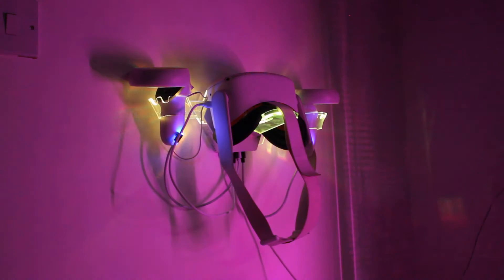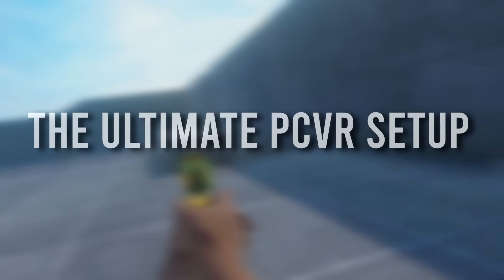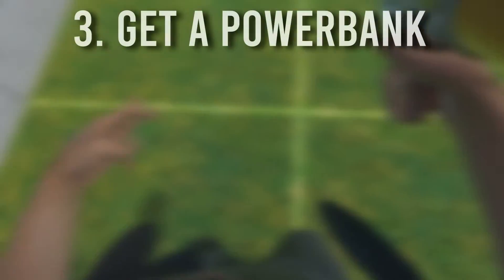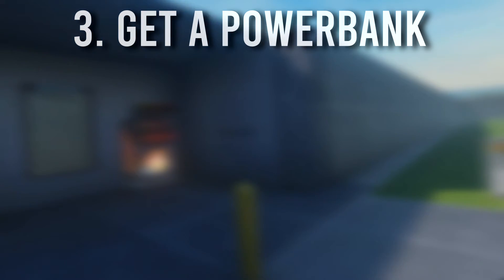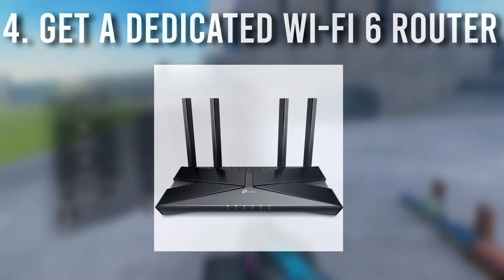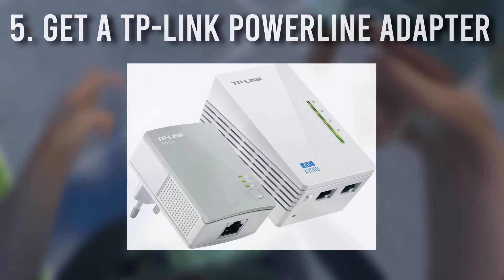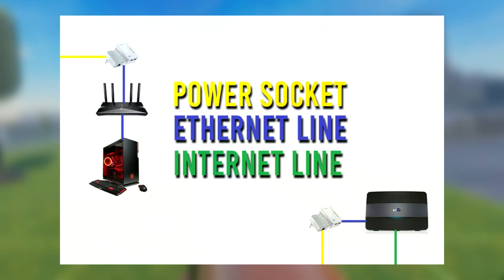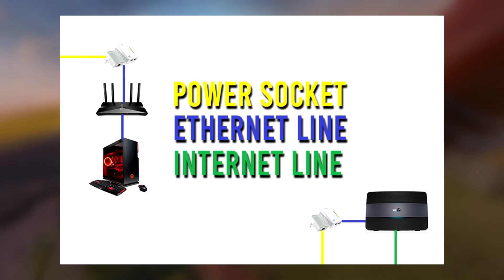A Guide To The Ultimate PCVR Setup - No Lag - No Disconnections!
In this video I will take you through the setup I use for my PCVR gaming. It will work with most wireless VR headsets and will solve all the typical issues of disconnections and lag / jitter!

I use this setup to play some of the most advanced PCVR games wirelessly whilst recording! I could not play VR without the setup, its a real game changer. Please see the below links for the equipment I use, you don't have to use the exact same but ensure your router is a Wi-Fi 6 router and is dedicated only to your VR headset!

0:00 - Intro
1:15 - The problems I used to have
1:50 - Airlink or Virtual Desktop
2:10 - Powerbank
3:00 - The problems with using your main router
4:11 - Getting a dedicated Wi-Fi 6 router (Archer AX-10)
5:10 - Getting TP-Links (AV500)
6:25 - Graph of my setup
7:40 - Outro